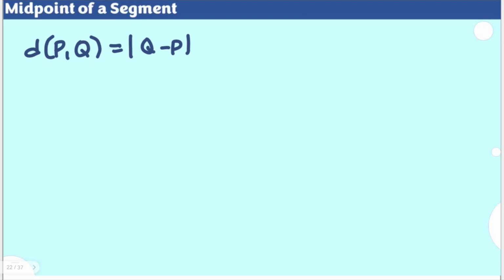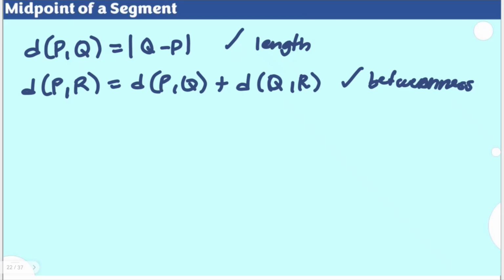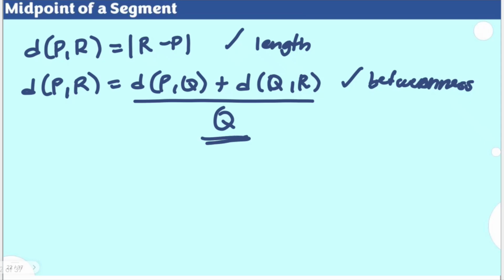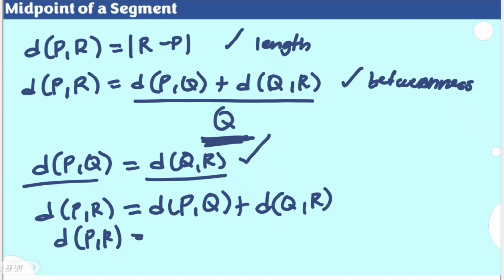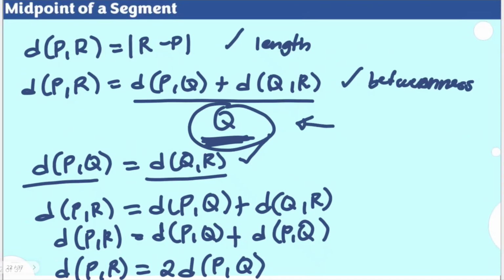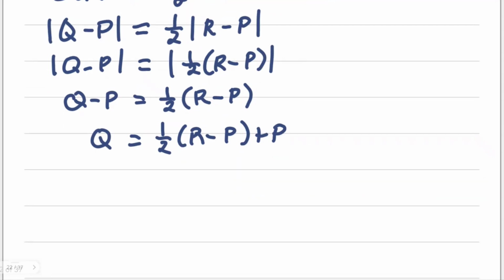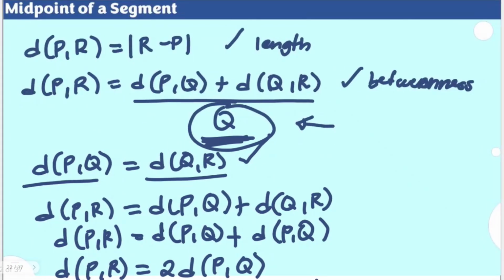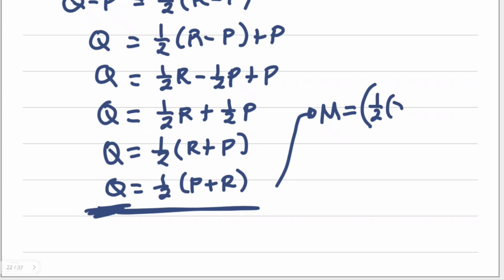Midpoint of a Segment || Analytical Approaches to Modern Geometry